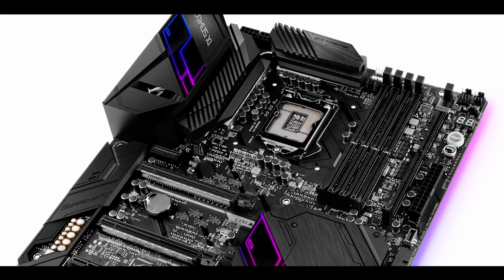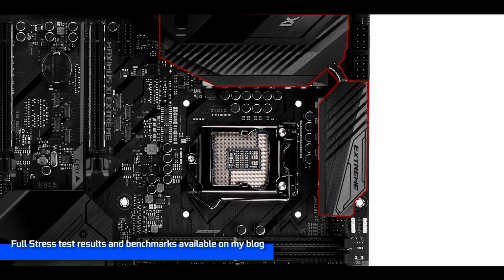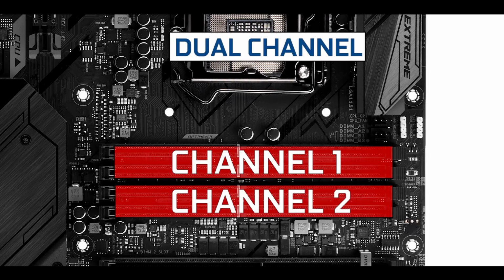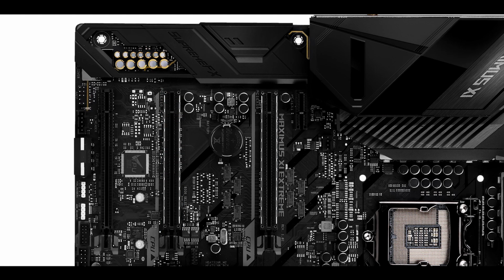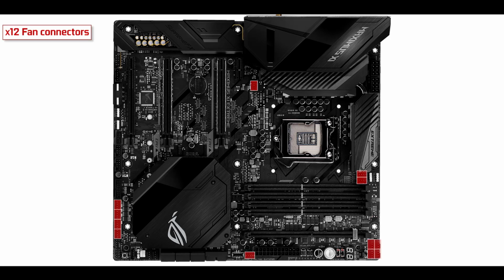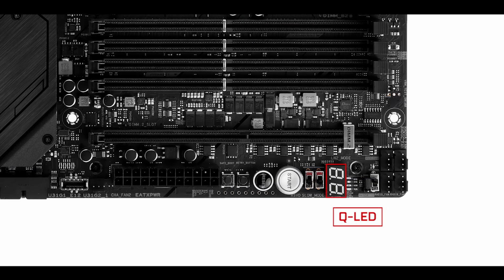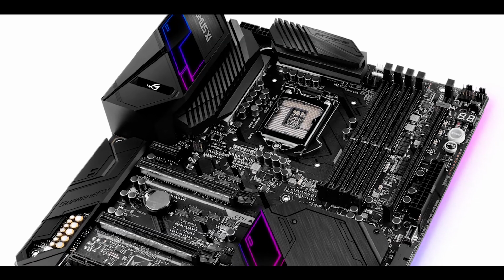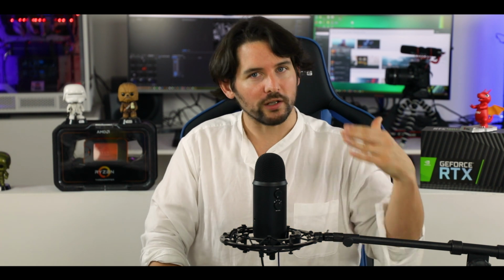ROG MAXIMUS XI EXTREME : Perfection comes at a cost!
After 2 long years of absence, the Maximus’ Extreme edition is back!
I won’t lie. Reviewing an Extreme motherboard is an absolute treat.

10 CPU phases, 4 M.2 SSDs, supports up-to 16 fans… in a nutshell, this board assembles absolutely everything you may ( or may not need ) to build the most outrageous build imaginable!

Beware though. The MAXIMUS XI extreme comes at a heavy price… and not everyone will be able to afford it!